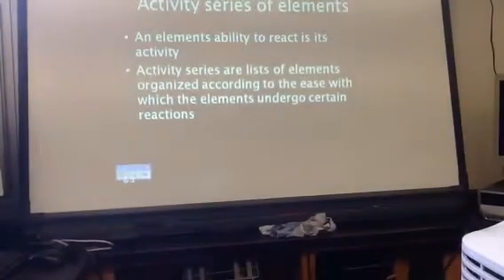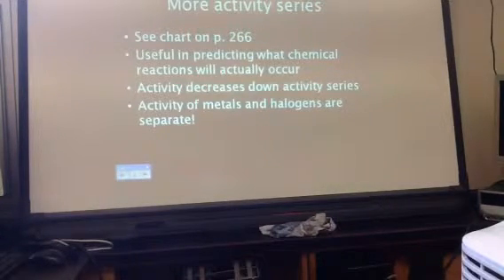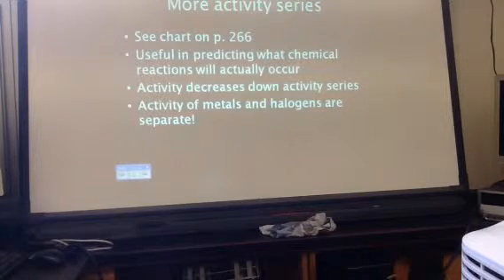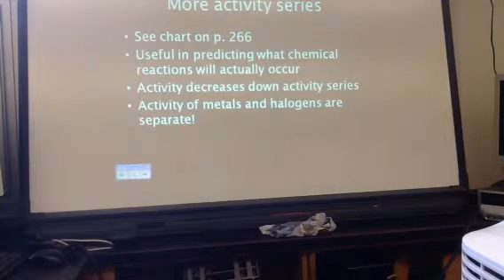Chem 12/17/13 lecture part 3 activity series